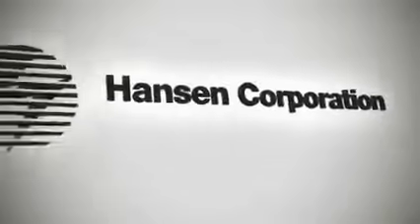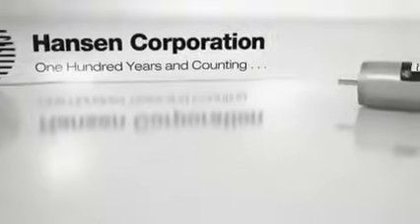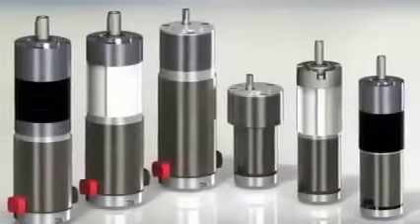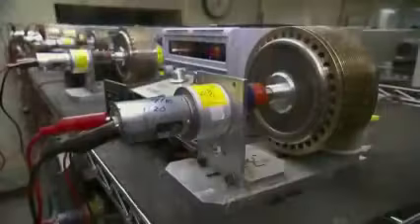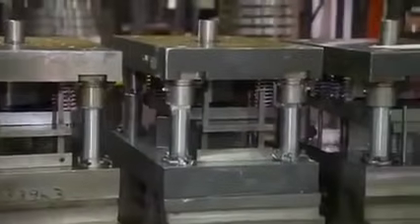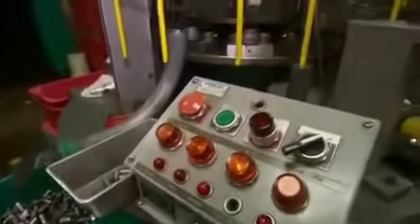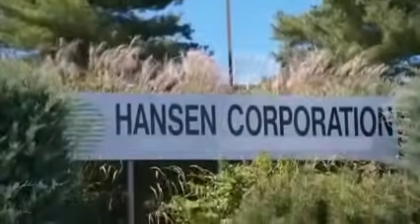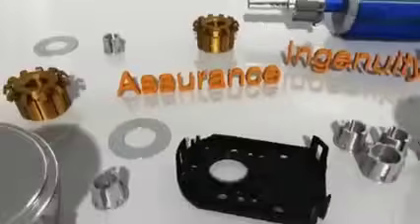Hansen Corporation Story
Today, Hansen Motor, (Hansen Corporation), is an ElectroCraft company that specializes in synchron motor and DC brush and DC brushless motor production as part of the ElectroCraft family of motion control products that provide dependable, application-engineered fractional-horsepower motors and motion control products.
ElectroCraft DC Motor and DC Motor Drive motion control solutions are found in thousands of different applications within industrial, commercial, and consumer product markets. While ElectroCraft provides a wide array of standard products with many configurable options, we have built our brand on custom OEM solutions that meet the precise performance, cost and quality our customers require. Hansen products from ElectroCraft are ISO 9001 and ISO 14001 certified.
For OEM customers who are unsatisfied with having to design around inflexible off-the-shelf products, our technical knowledge and customizable product families provide for a design experience which results in motor and motion systems that provide superior reliability and performance at the lowest possible cost.